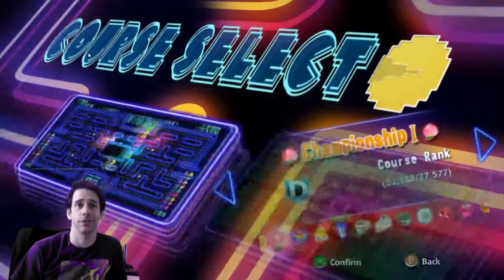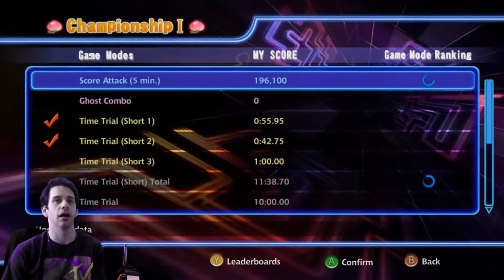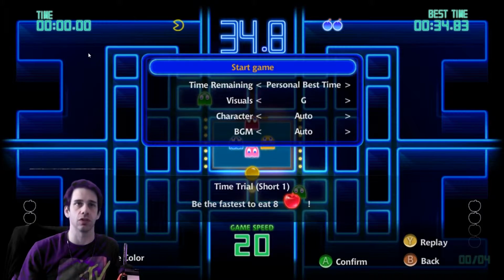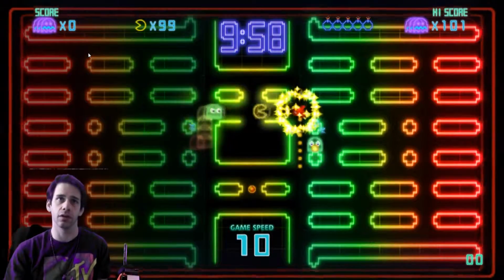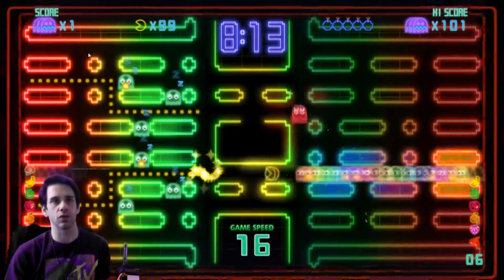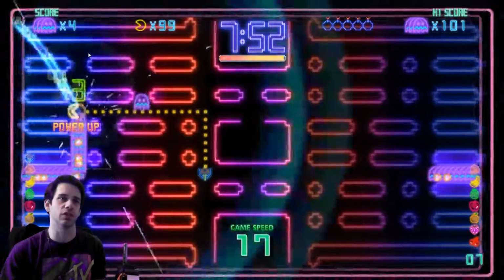Let's Play: PAC-MAN Championship Edition- Revisiting the OLD SCHOOL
Got PAC-MAN fever. fun lets play hope you enjoy.